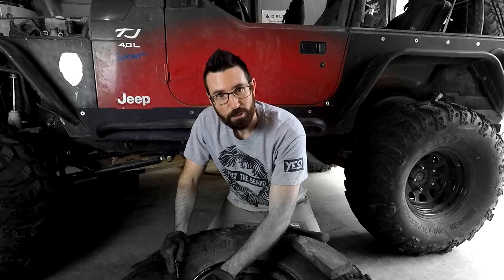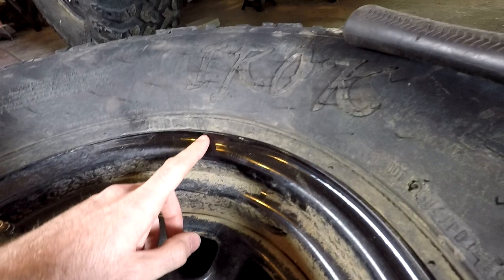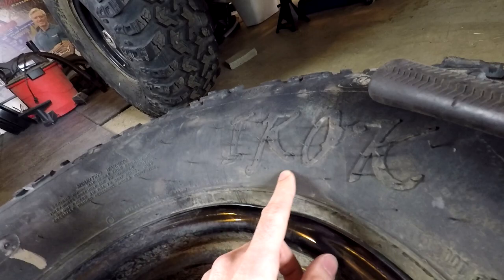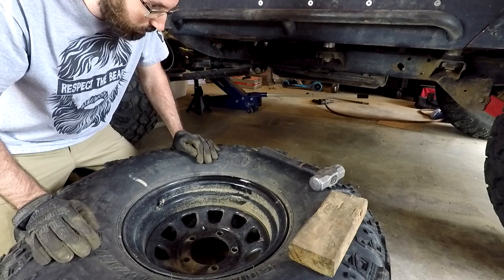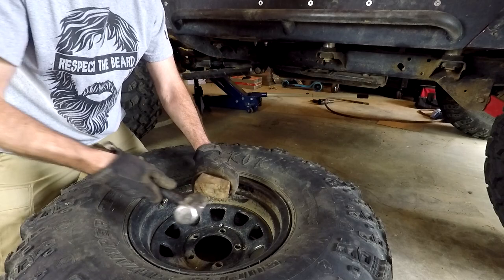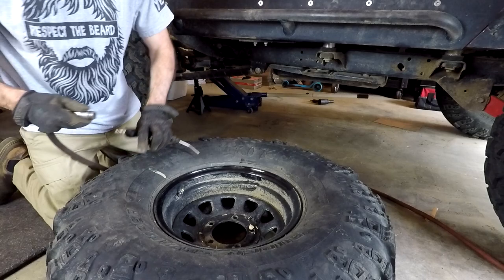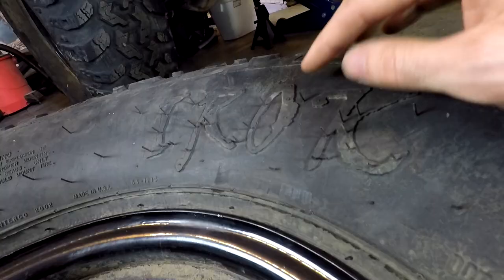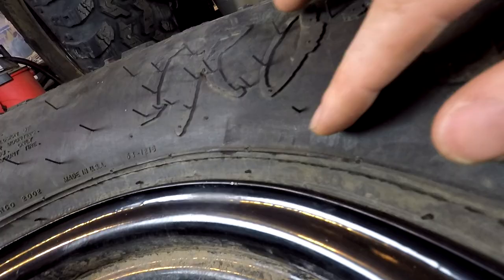HOW to FIX a BENT RIM with a HAMMER and 2X4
I will show you how I fixed my bent pro comp steel rim with a 5lb sledge hammer and a piece of 2X4.